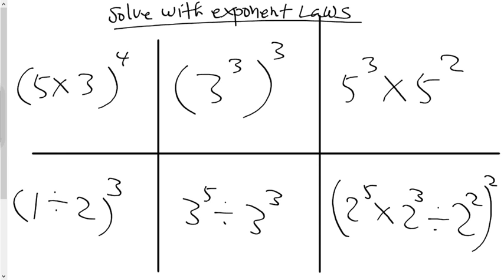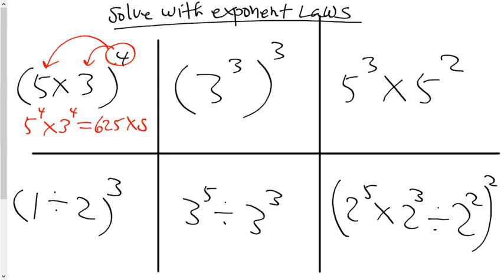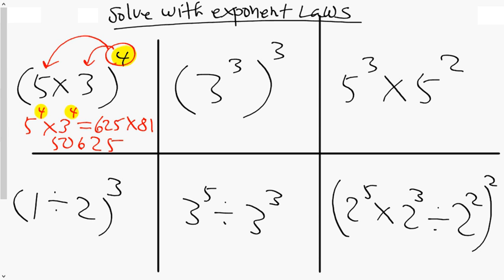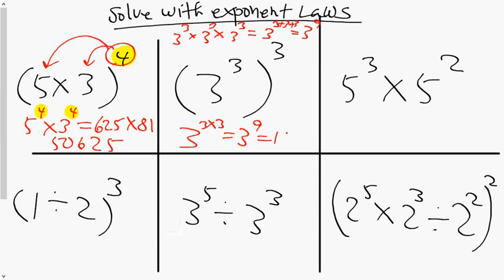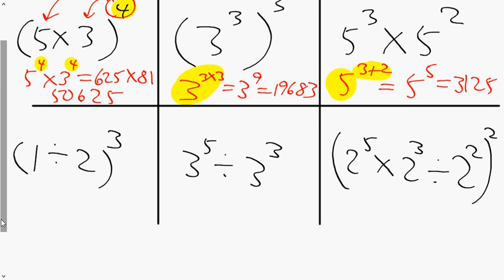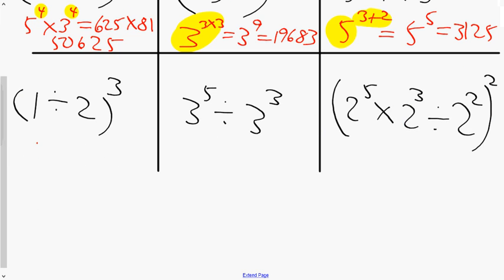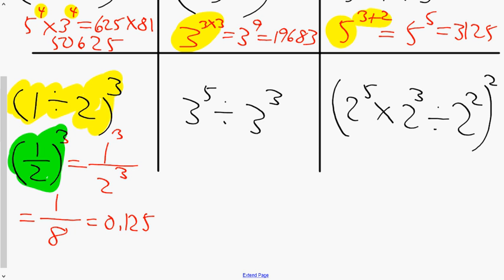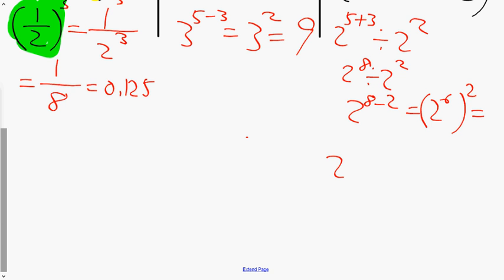Eponent Law Practice